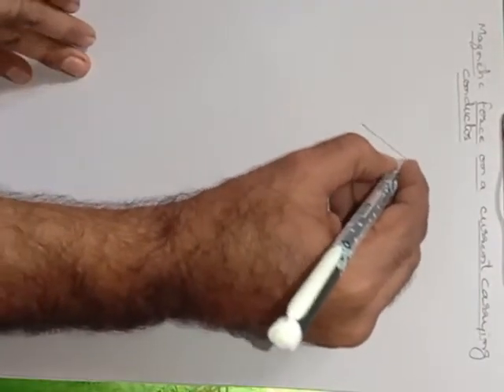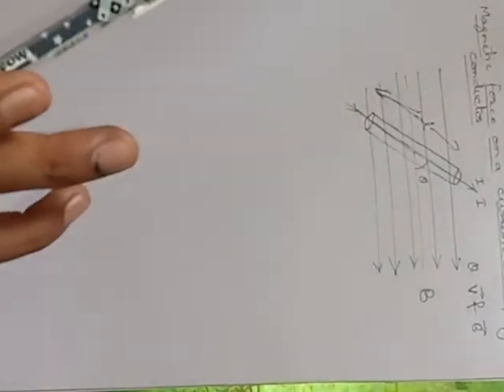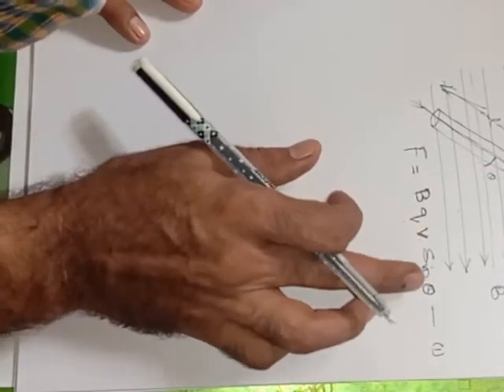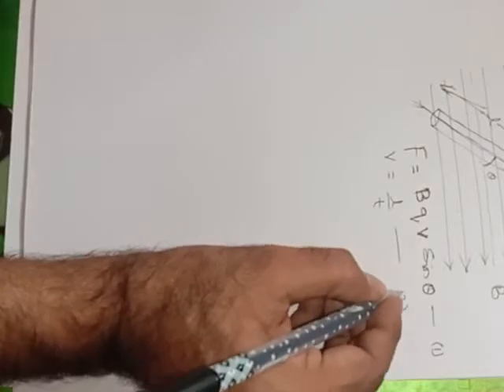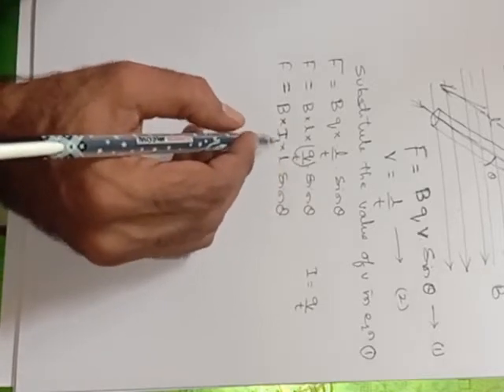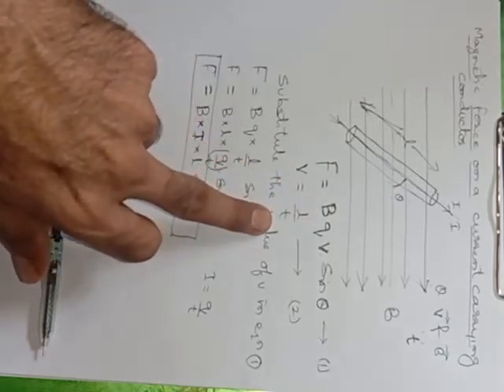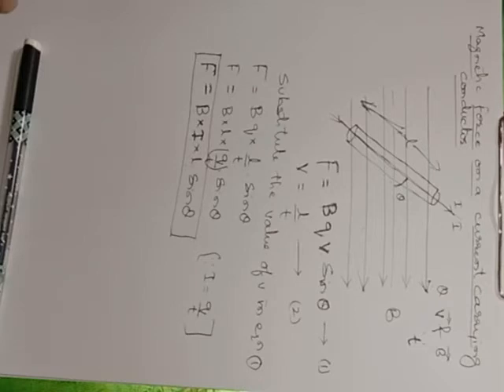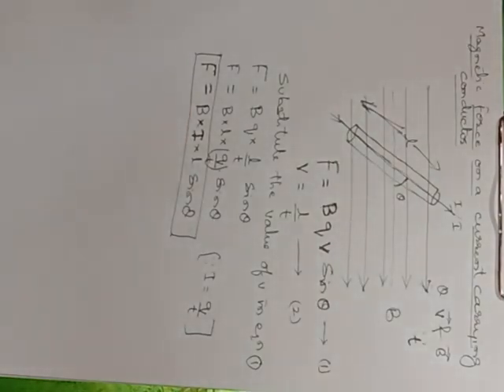Magnetic Force on a current carrying conductor